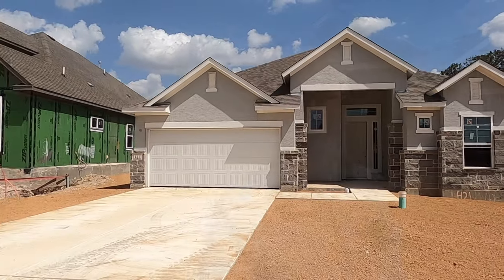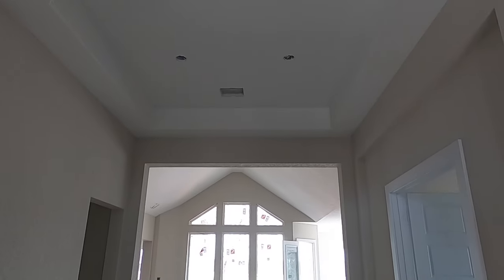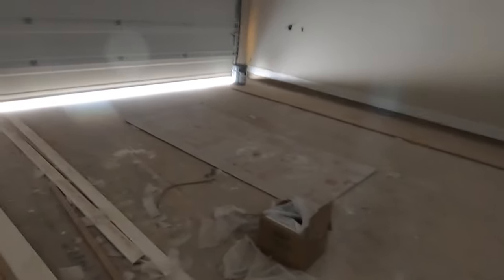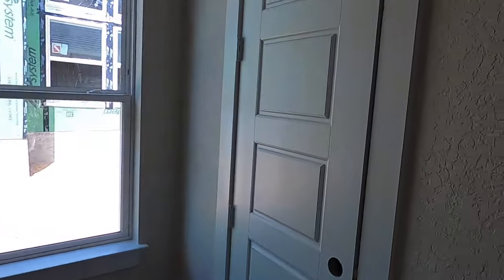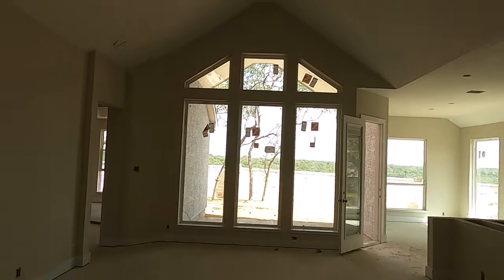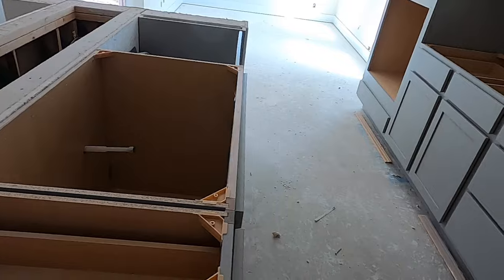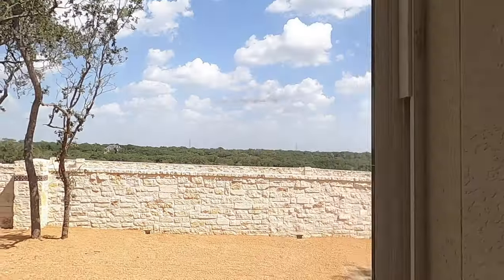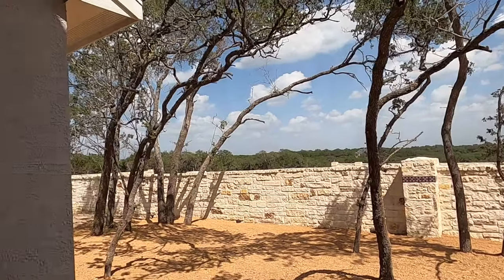Chesmar Homes, New Construction, Brandon Plan, Esperanza Community, Follow Up 27 July 2023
New construction follow up tour of a home being built for one of my clients. This is the Brandon Plan by Chesmar Homes. 2,340 Sq Ft 4 bed 3 bath home with a two car garage. Prices change over time so I did not post what the current price of this home is as of the date videoed it.  I can get that information if your interested in have a Brandon built.
Thanks,
Jason Payne